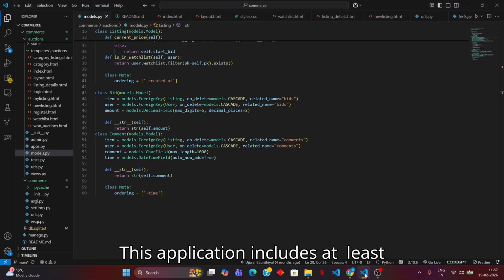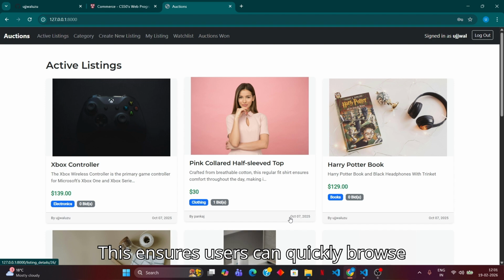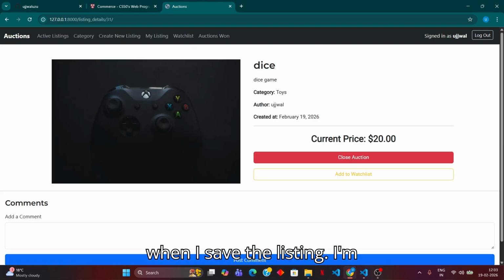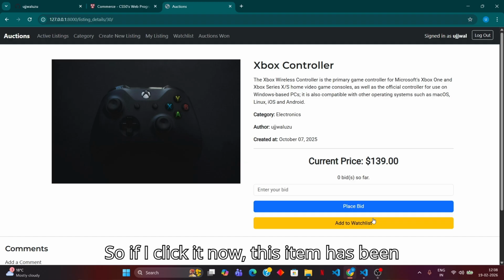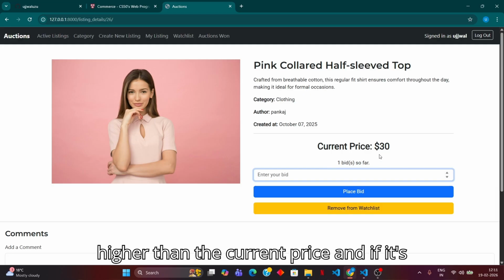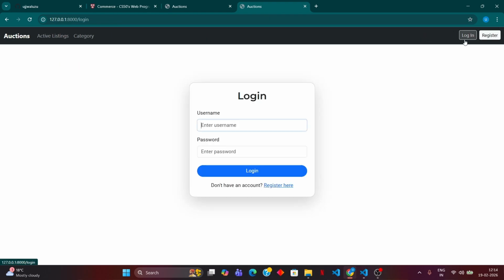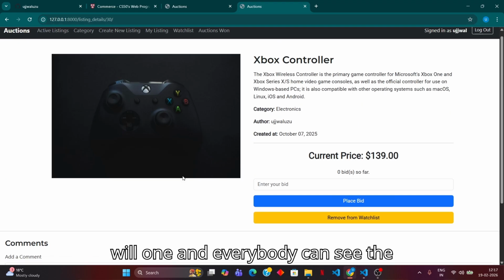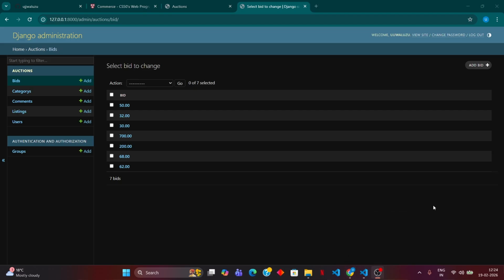CS50W Project 2 - Commerce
00:18 - models
00:40 Active Listing
01:06 - Create new listing
01:50 - Listing page
02:10 - Watchlist
02:38 - Bidding System
03:12 - Close auction
03:48 - Comment
04:17 - Categories
04:30 - Admin